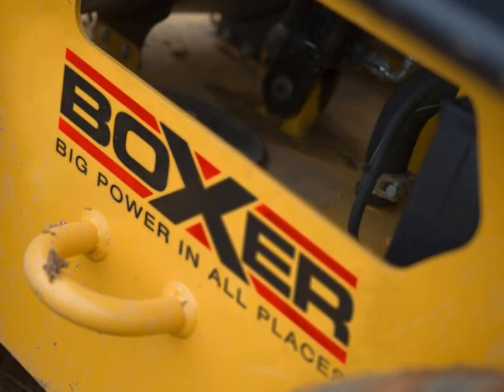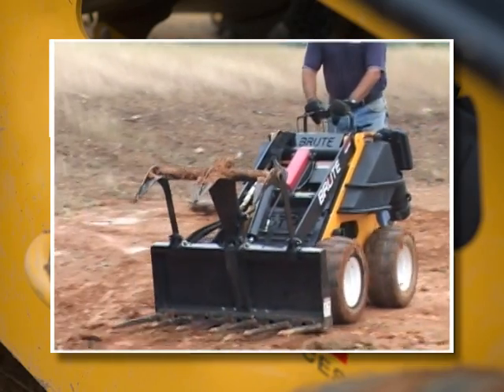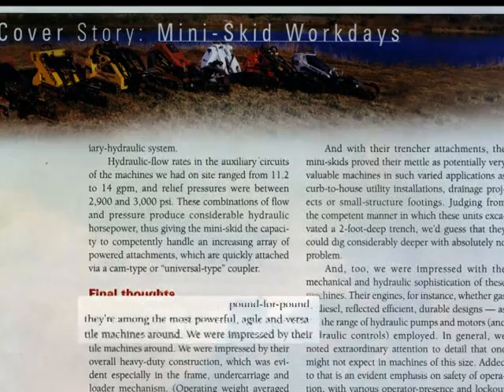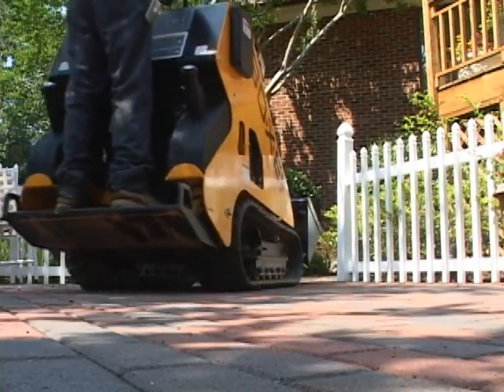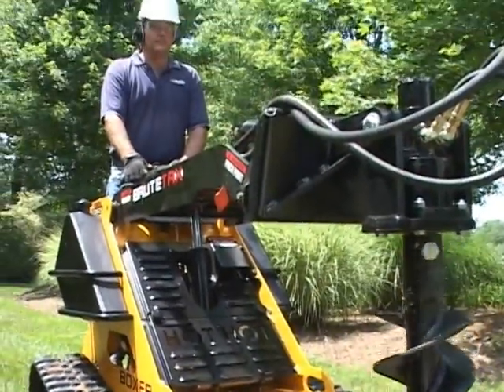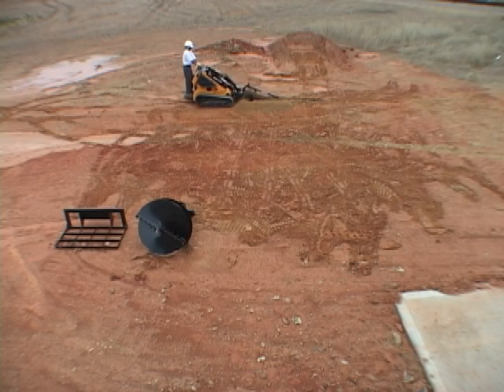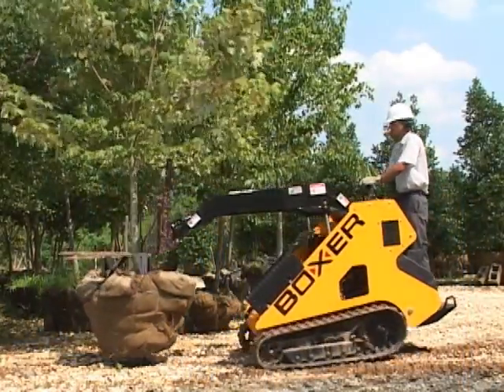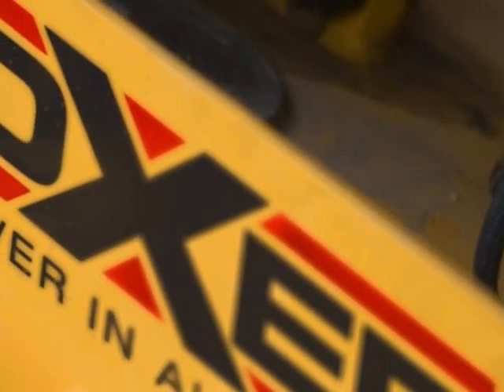Boxer Equipment Hire from Countrysmiths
How to use Boxer Equipment befor eyour hire. The BOXER mini-skid is an innovative machine that reduces the costs of performing key tasks and the process of improving the environments in which people live and work. By replacing hand labor as well as larger more expensive machines, the BOXER provides a cost-effective, terrain-friendly solution for landscapers, irrigation contractors, plumbers, electricians, and property owners as they dig, trench, till, auger, demo, place materials, and perform dozens of other tasks.

All BOXER models are built to handle a full complement of over 50 universal mini-skid attachments for a variety of industries, including full size attachments like a 36" auger or 48" trencher.  All of these attachments are available from BOXER Equipment and its dealer network.  The BOXER's standard quick attach system enables the user to quickly and easily switch from a bucket to forks to auger or other tools for optimum on-the-job flexibility and bottom line performance.